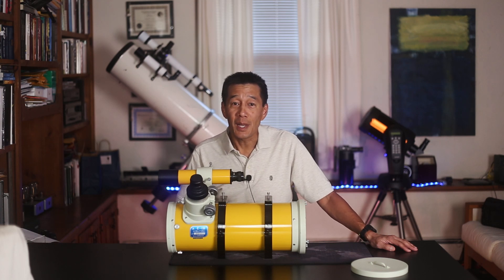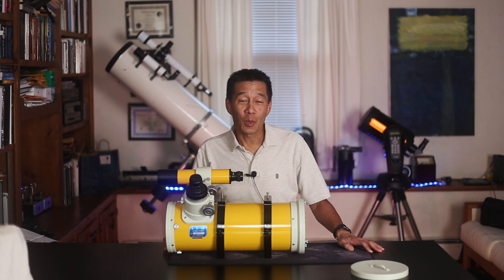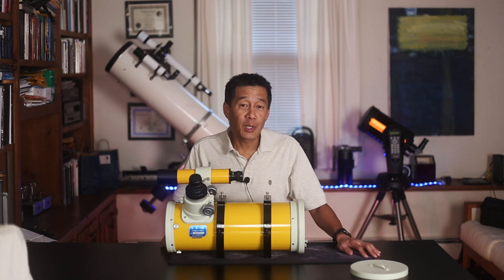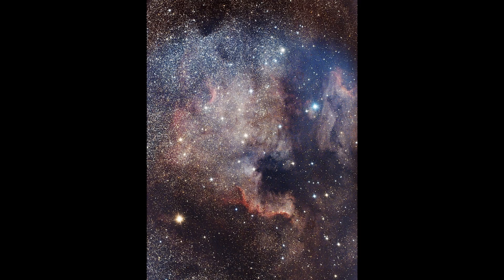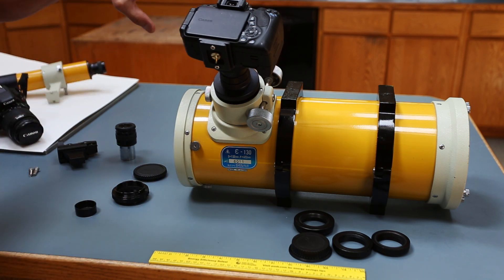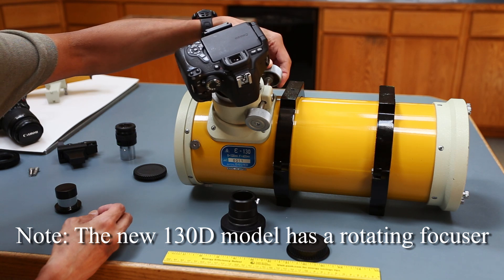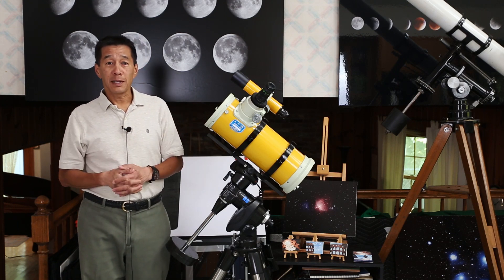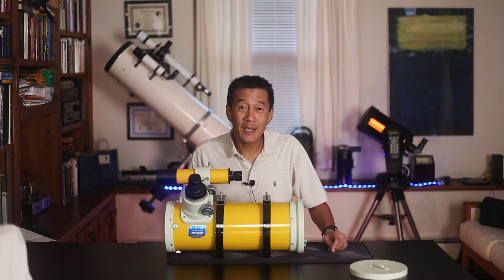A look at a RARE ca. 1985 Takahashi Epsilon 130 hyperbolic astrograph (not the newer "D" version)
Have you used one of these, or do you have one?  Let everyone know below what you think, and what your experiences are!